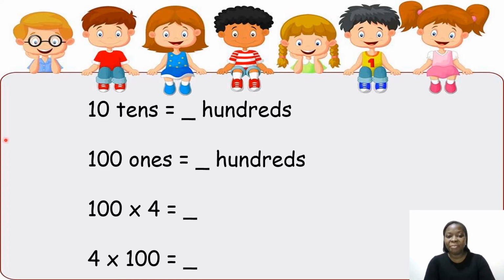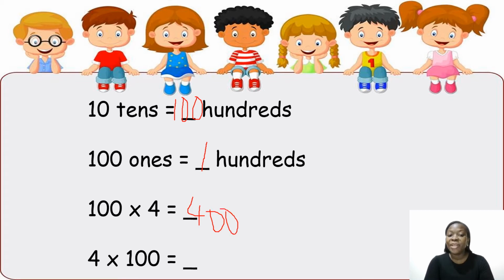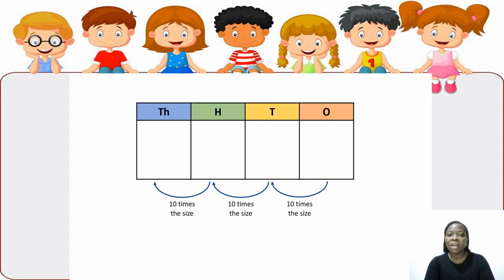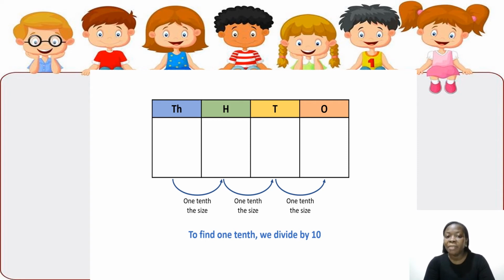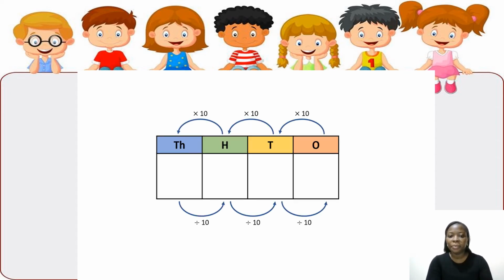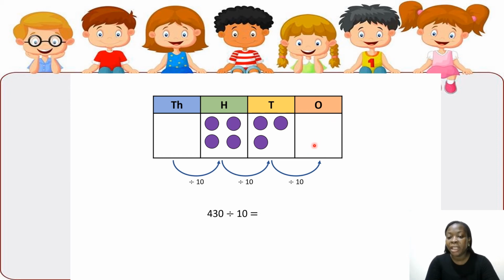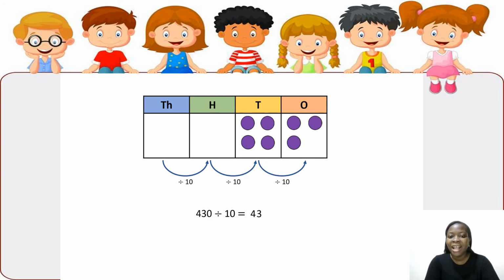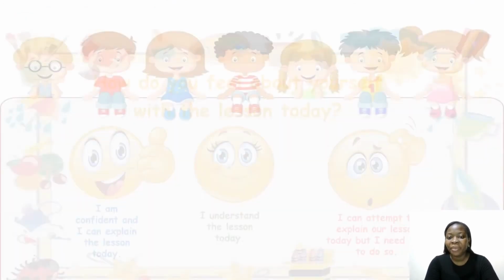Divide by 10 USING THE PLACE VALUE GRID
In this video, you will learn how to divide by 10 using the place value grid.